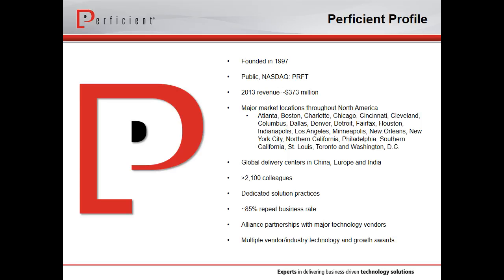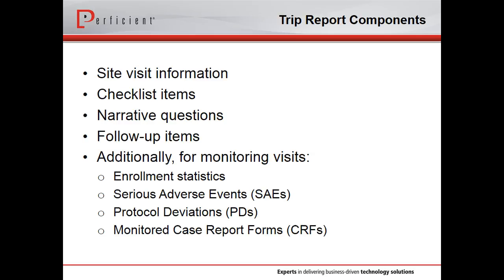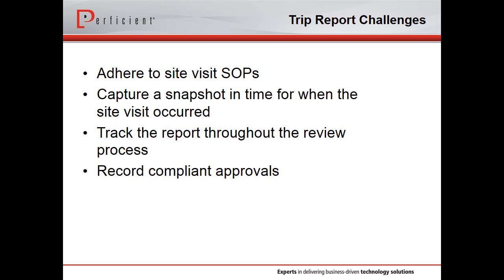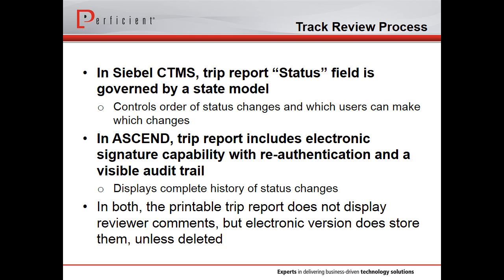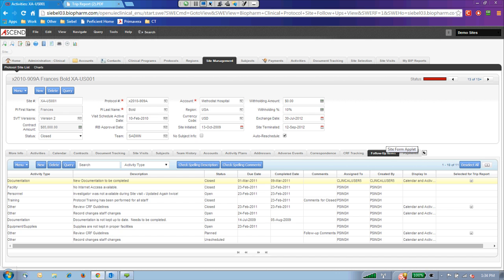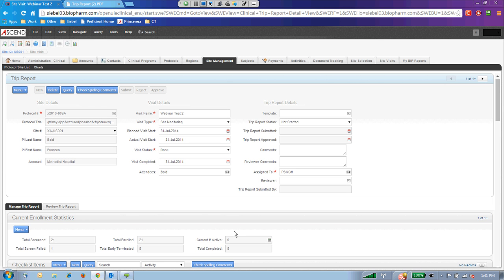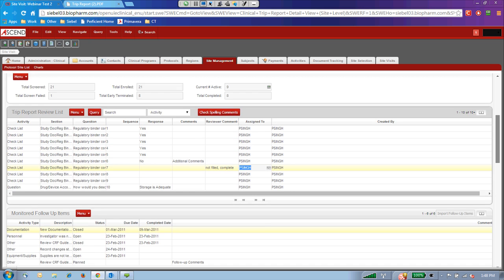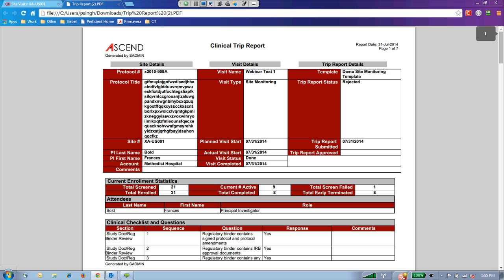Optimizing Siebel CTMS with Electronic Trip Reports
Learn how trip reports work in Siebel CTMS. --

Completing clinical and site visit trip reports electronically through a clinical trial management system (CTMS) saves sponsors and research organizations time and money. However, due to their unfamiliarity with how they work and how 21 CFR Part 11 pertains to electronic signatures, companies shy away from utilizing electronic trip report solutions to their full capacity.

Please join Perficient’s Param Singh, Director of Clinical Trial Management Solutions, for a webinar that will cover:

-- Components of trip reports
-- Common trip report challenges
-- Live demo of trip report completion and approval process in Siebel CTMS